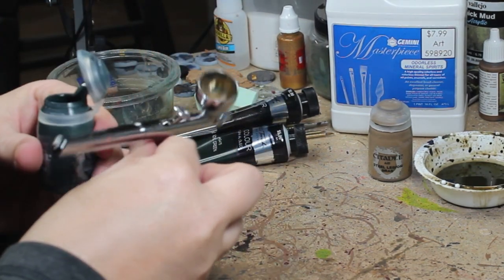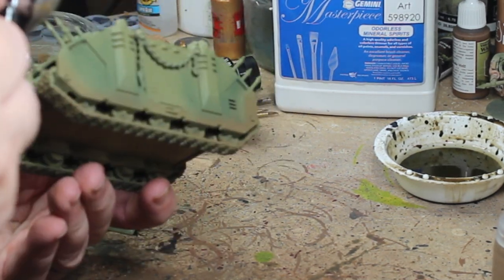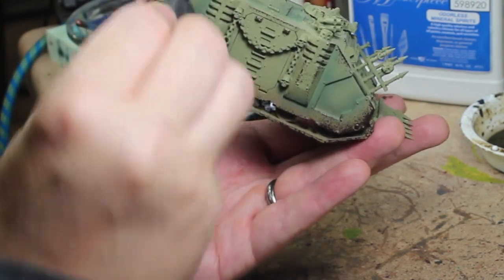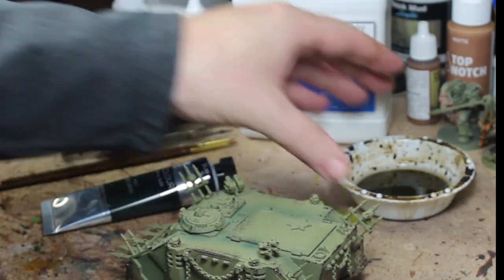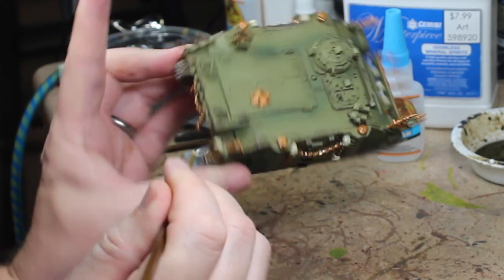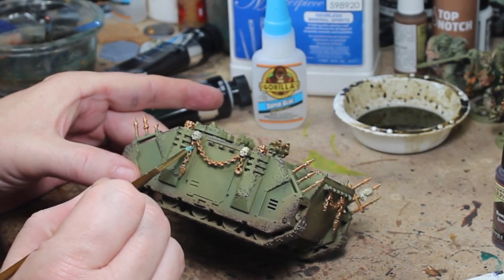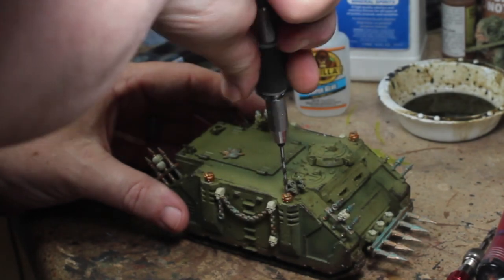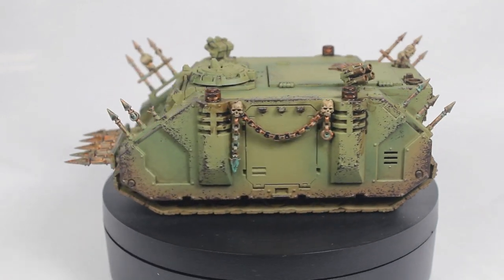How to Paint Warhammer 40k Tanks. Death Guard Rhino Tank Painting Tutorial with weathering effects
This video uses basic techniques to paint up a Chaos Space Marine Rhino for Warhammer 40k using the Death Guard color scheme. I use an airbrush to lay down the basic shades and then use a variety of weathering techniques to age the model to the effect I am looking for.

Thanks to Games Workshop for making such a fun and awesome model to paint. The little details are great!
I used the following Products to complete this project.
Airbrush Neo by Iwata
Testors Universal Acrylic Thinner
Master's Touch Oil Colours
Army Painter:
Weapons Bronze
Rough Iron
Gun Metal
Undead Bone
Citadel Colour:
Steel Legion Drab - Air
Nocturne Green - Air
Agrax Earthshade - Shade
Nihilakh Oxide - Technical
Game Color Smokey Ink